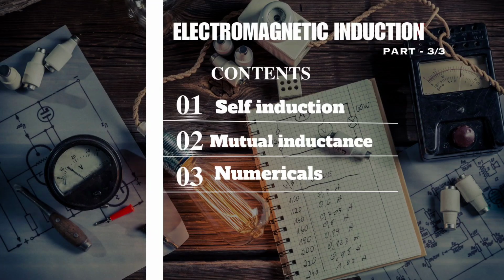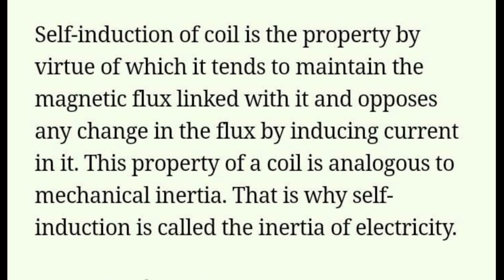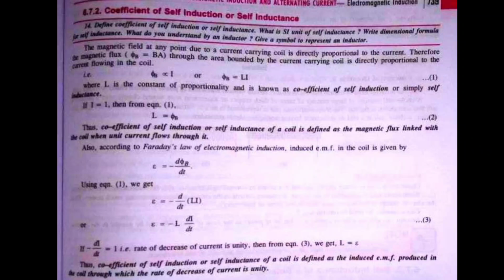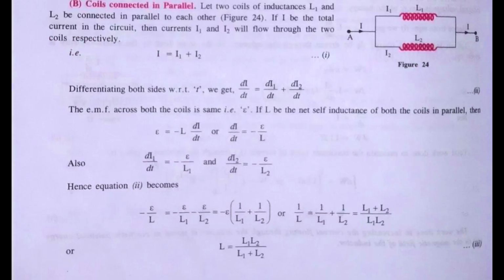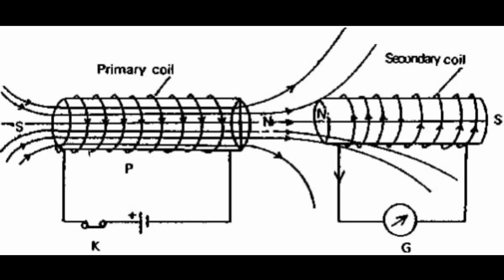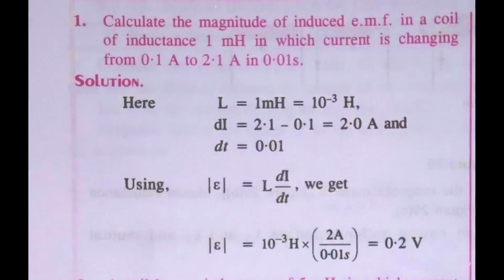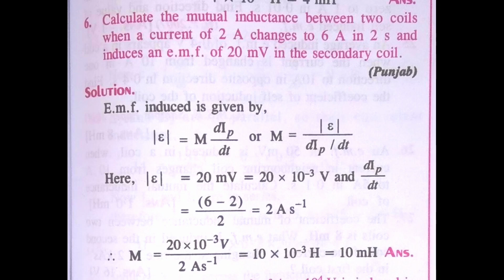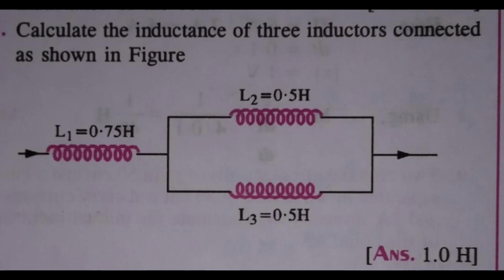Lenz law explained; explain coefficient of self induction; faraday law electromagnetic induction-34;